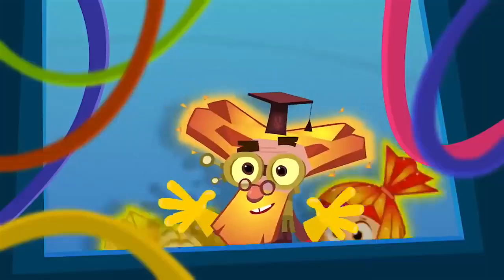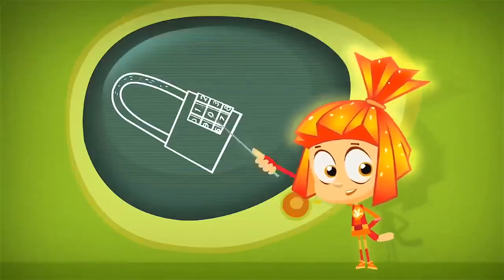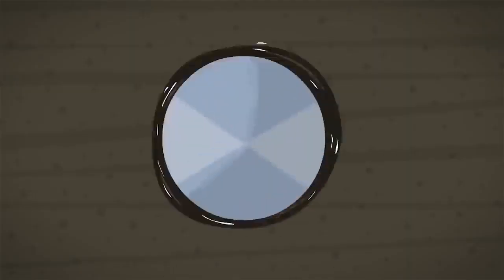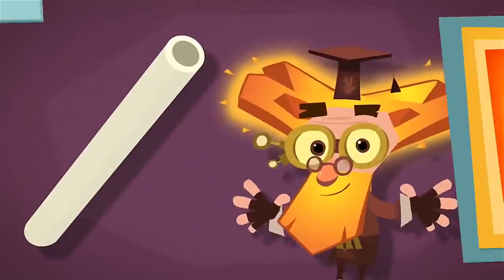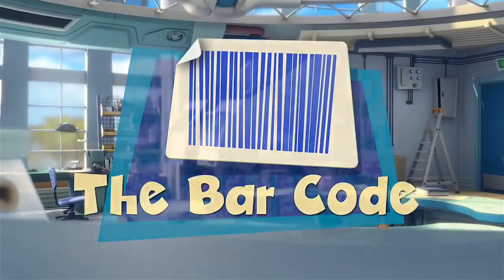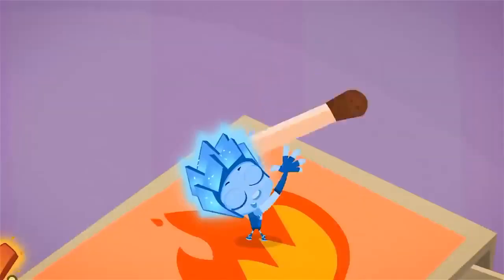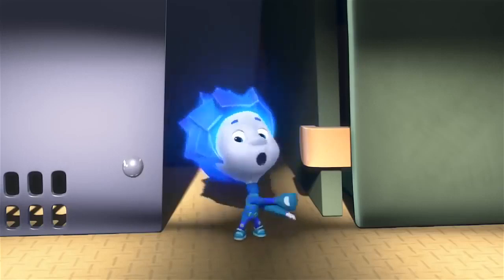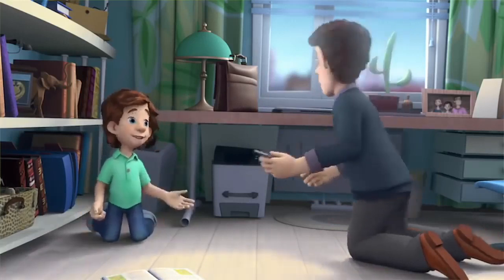The Fixies ★ A Knight In Shining Armour ★ Fixies 2019 | Cartoon For Kids | Cartoons For Children